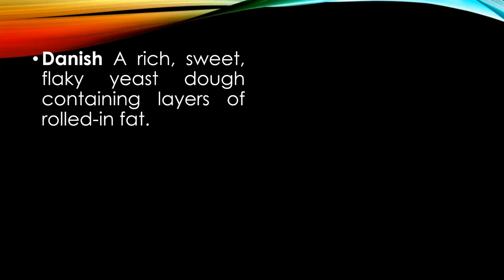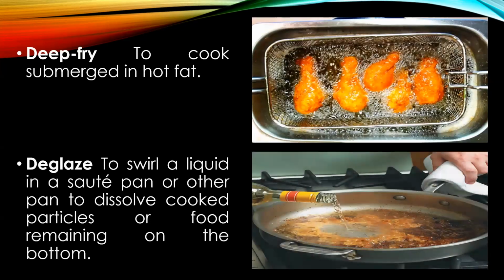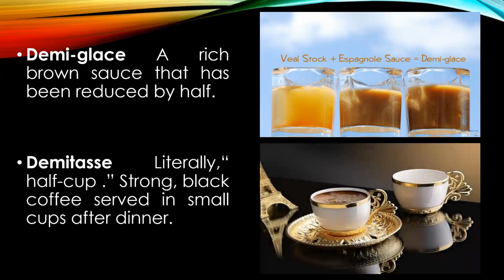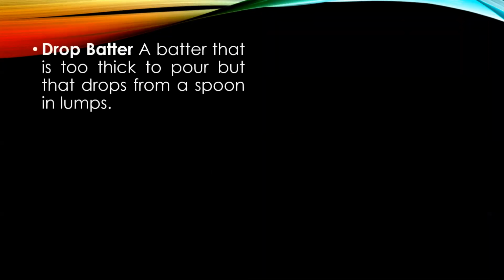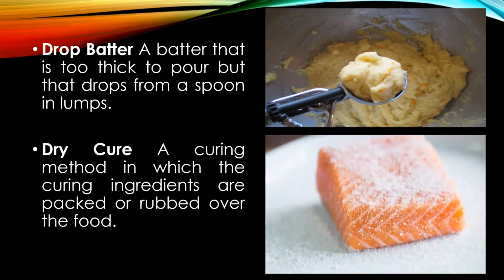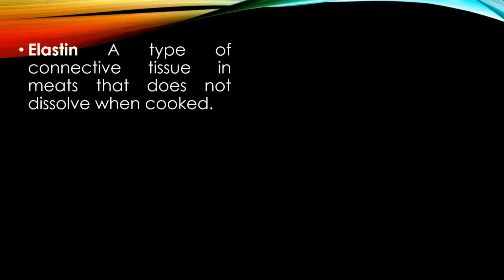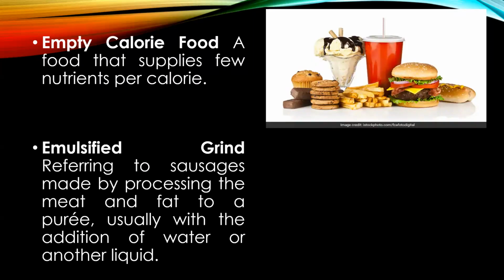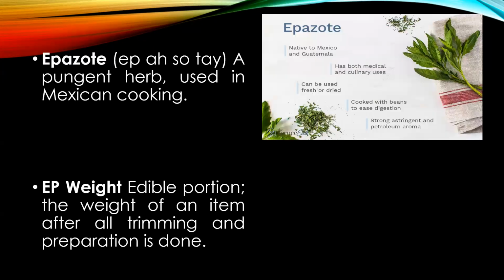Culinary terms D&E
This video covers culinary terms related to alphabets D & E